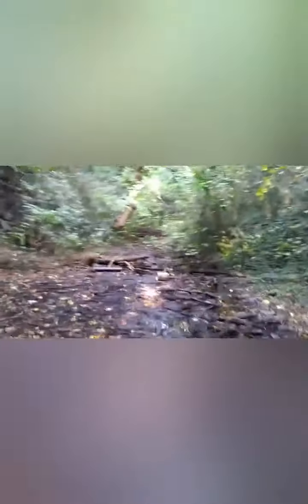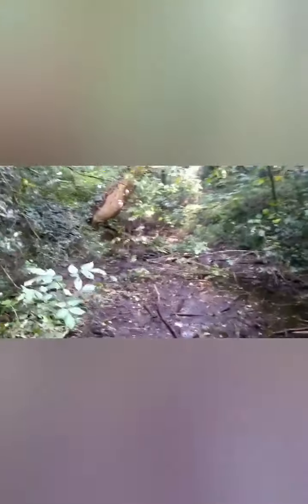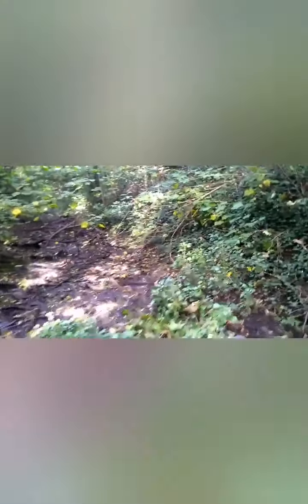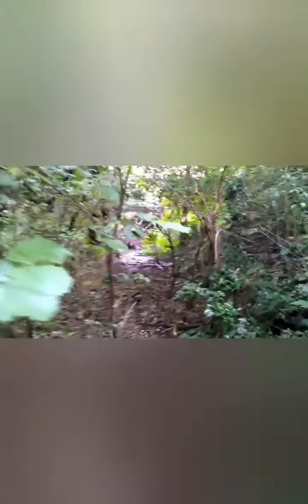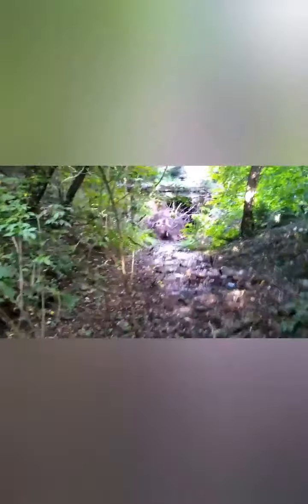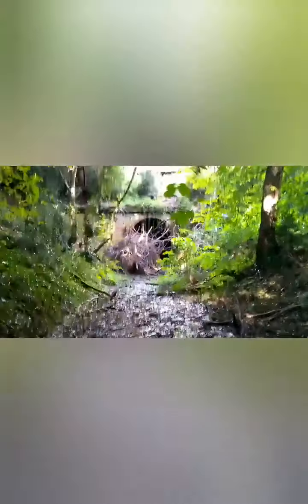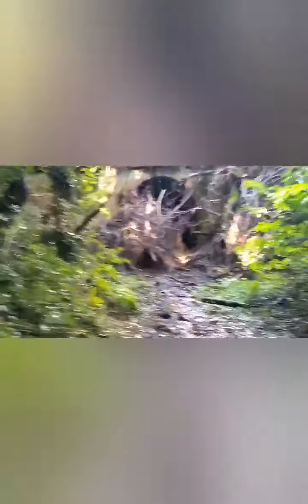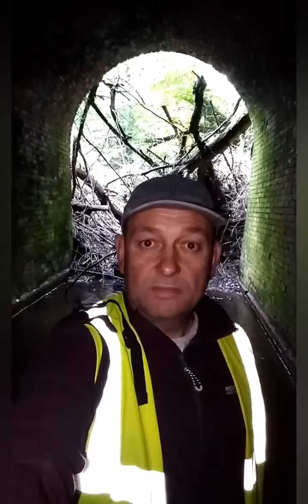Looking for Newbold old railway tunnel.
One of the oldest railway tunnels in the UK